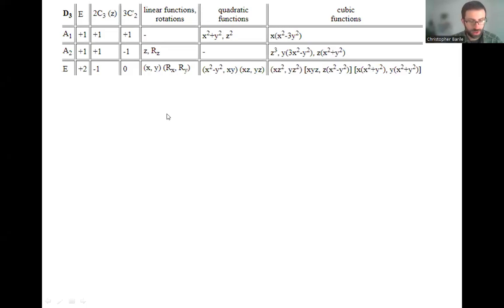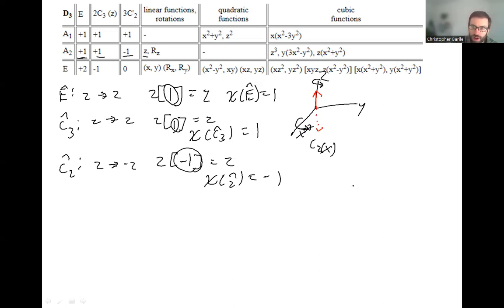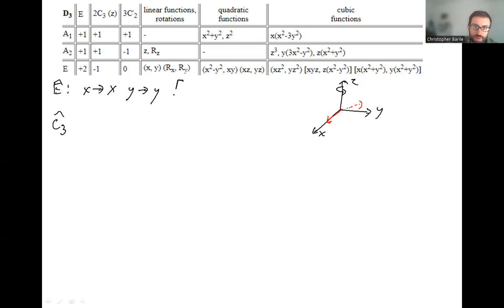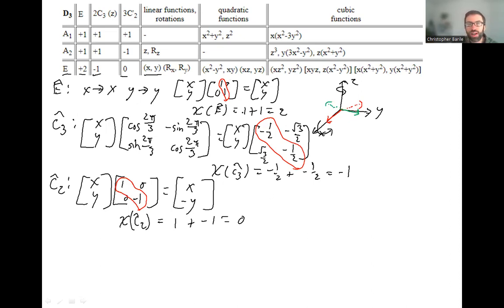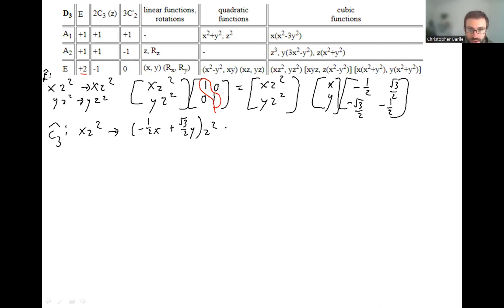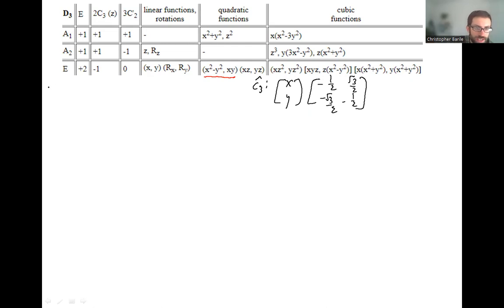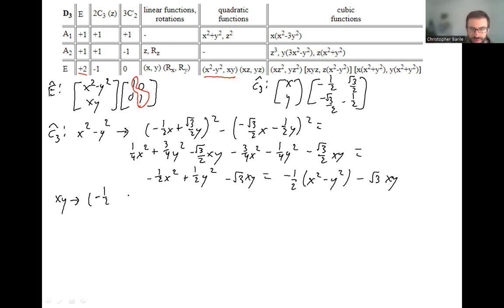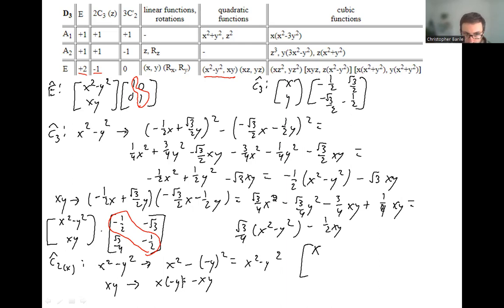Deriving the Symmetry of Linear, Quadratic, and Cubic Functions in the D3 Character Table